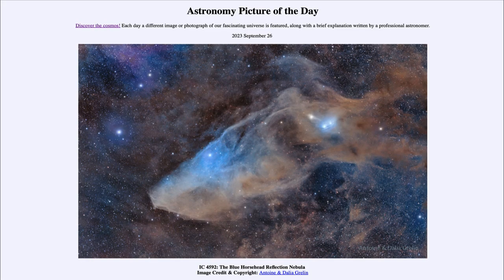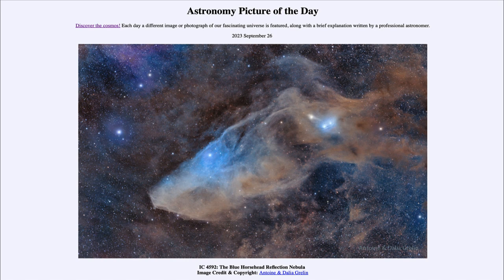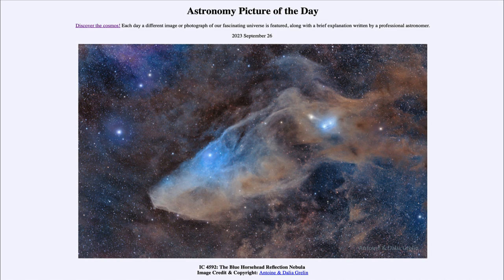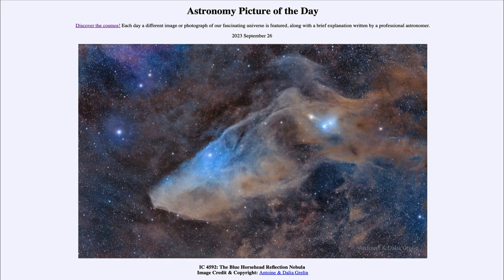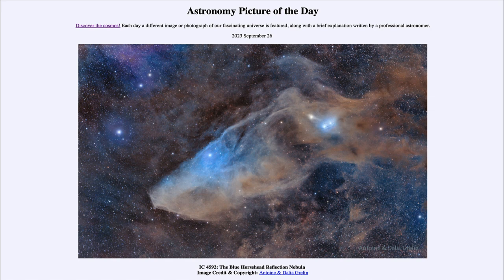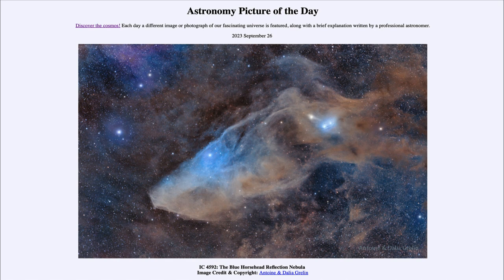2023 September 26 - IC 4592: The Blue Horsehead Reflection Nebula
In today's image, we see the Blue Horsehead Reflection Nebula, which is distinct from the Horsehead nebula, a dark nebula in the constellation of Orion. This is an example of a reflection nebula where the shorter wavelength blue light is scattered off of dust grains around a hot, young star which gives the nebula its distinct color.